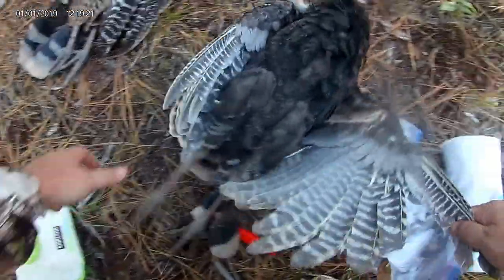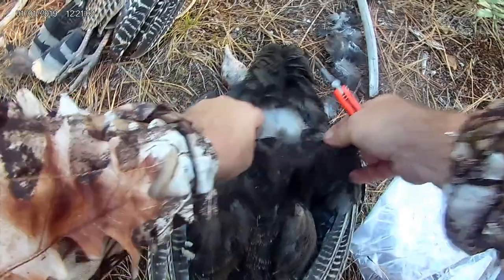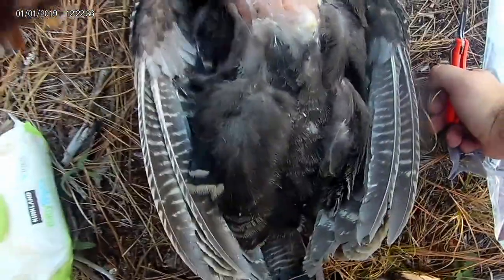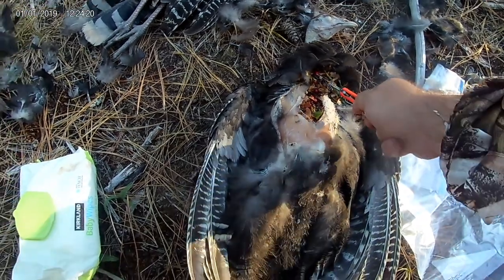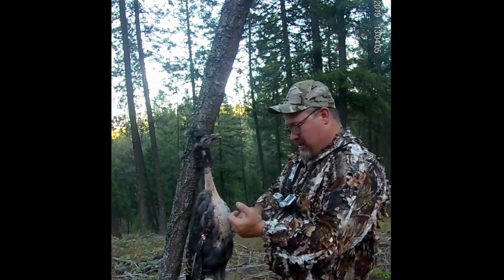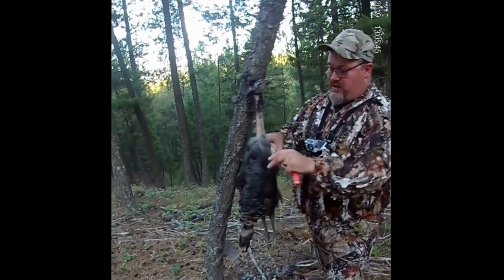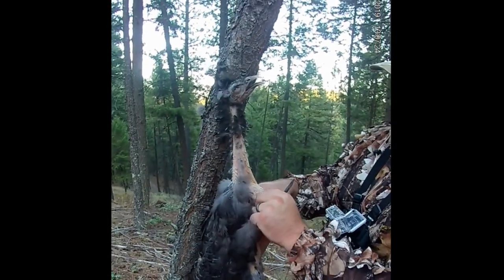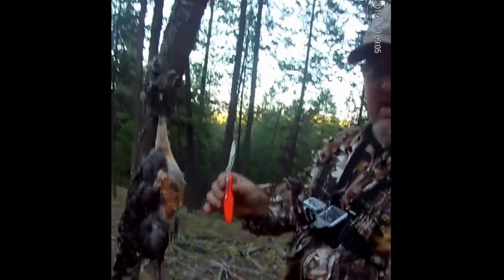Season 1 How to #6: processing a turkey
After watching 1 episode of Meat Eater: Turkey hunt and 1 Youtube video,
2 fer is an expert on processing turkey, not. Check out his 1st attempt.

Part of a hunting and fishing documentary, Dug Life.
See Episode 1 for more details.